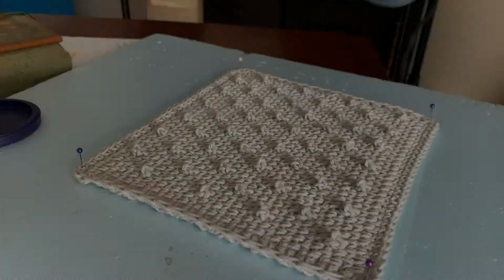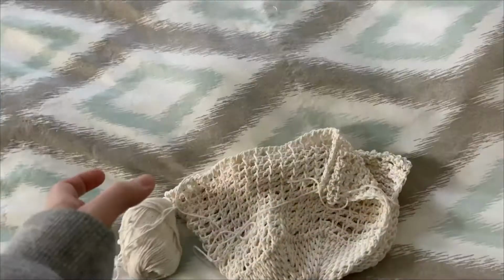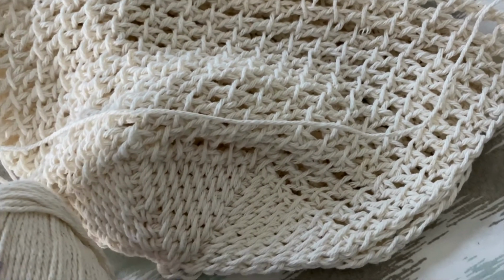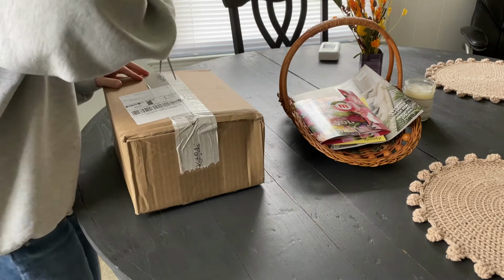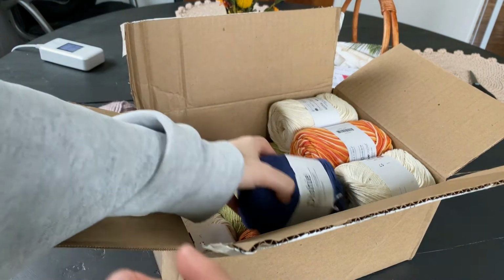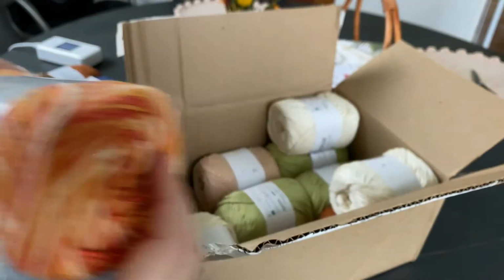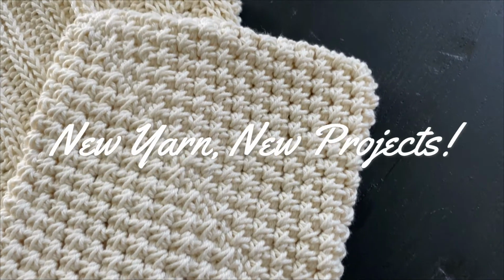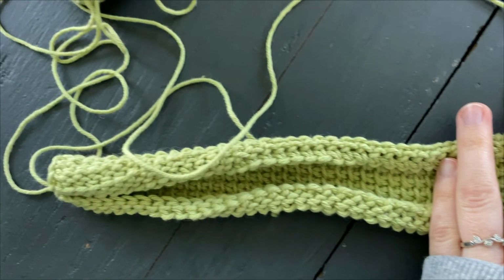Dishie Yarn Unboxing and My Crochet Pot Holder Obsession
Hi guys! I hope you enjoy this little deep dive into what I’ve been crocheting lately - please don’t judge me for my pot holder / hot pad obsession.

Please let me know what you are currently working on in the comments below.

Love, Dayna

IMPORTANT LINKS:
Summer Market Tote Pattern designed by Alita Danette (Paid Pattern)

TIMESTAMPS:
Intro: (0:00)
Polka Dottie Dish Cloth (0:20)
The Fairy Dust Potholders: (0:40)
Summer Market Tote: (1:12)
Ordering Yarn: (1:40)
Yarn Unboxing: (2:47)
New Projects: (5:36)